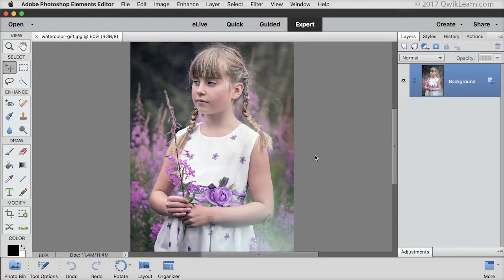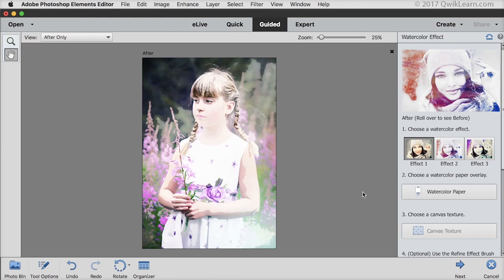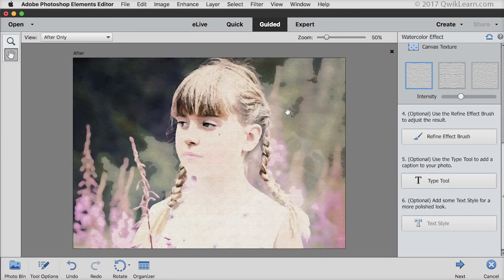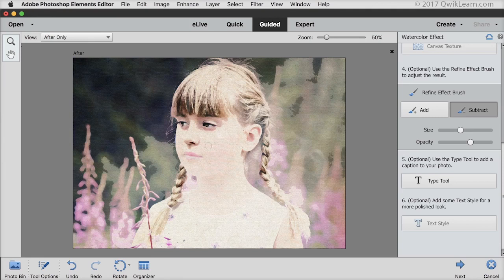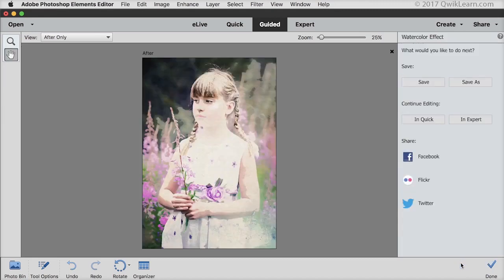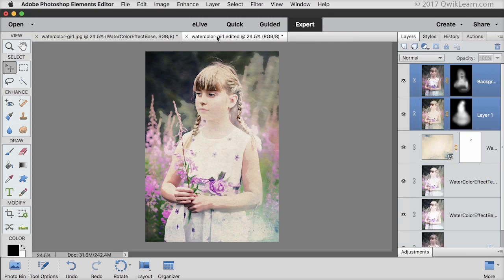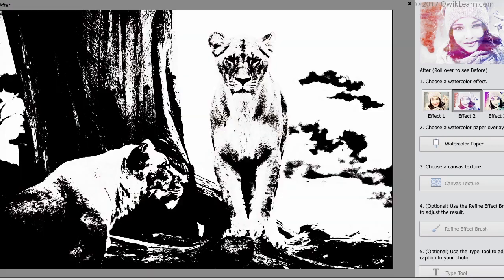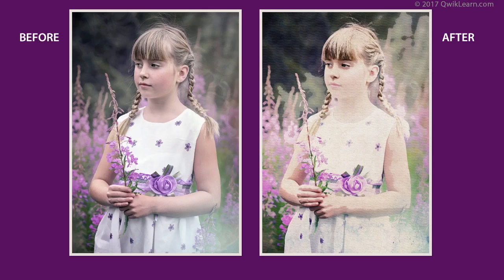Photoshop Elements 2018 Watercolor Effect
Turn a photo into a watercolor painting with this Guided Edit from Photoshop Elements 2018! Choose a traditional watercolor look or create an abstract painting.